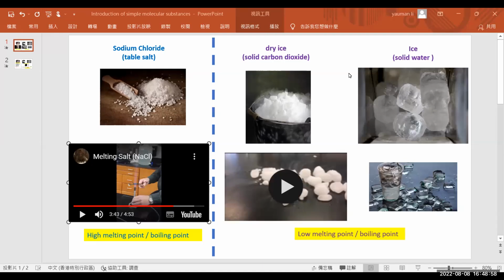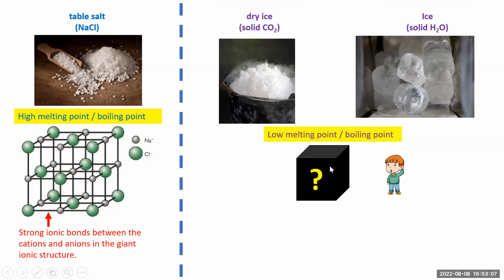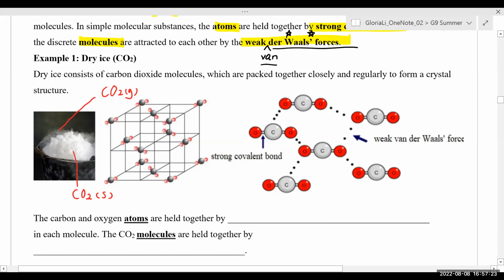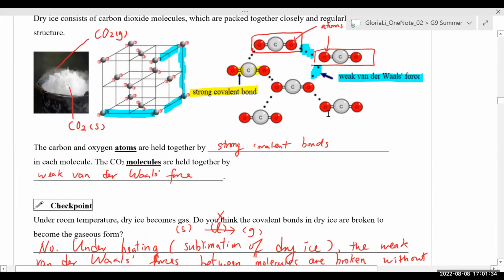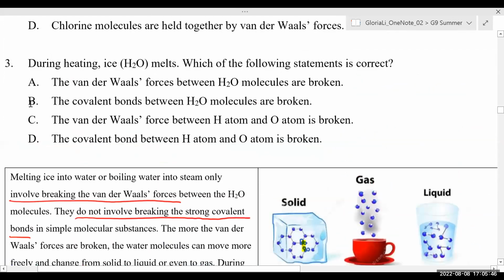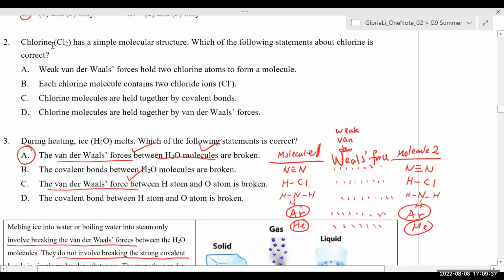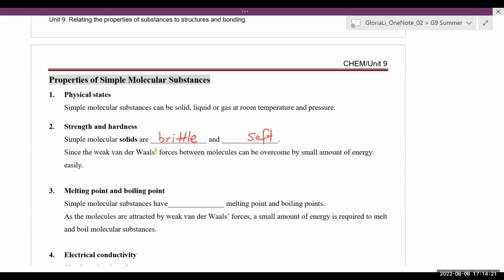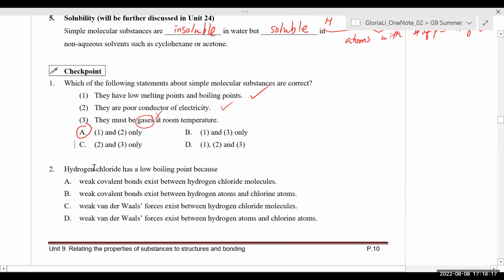Unit 9 part 2: Simple Molecular Structure